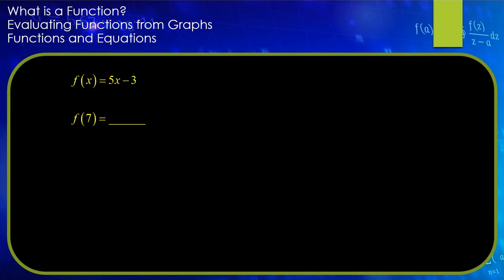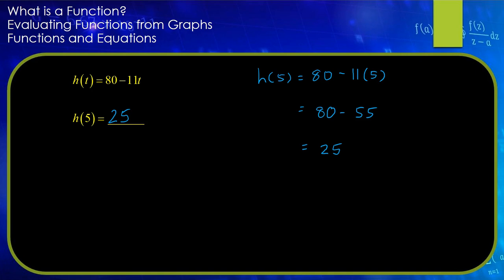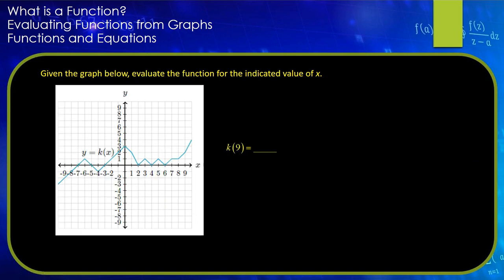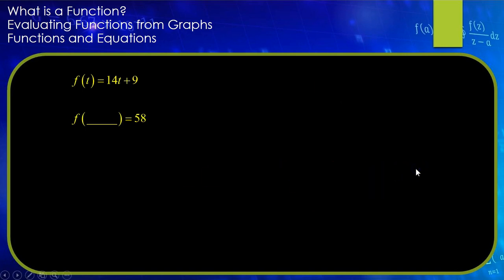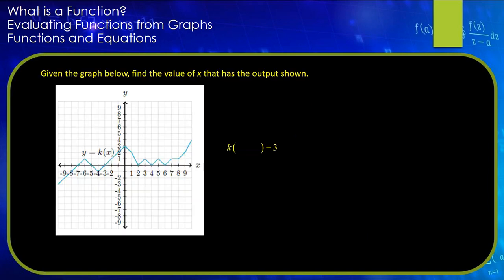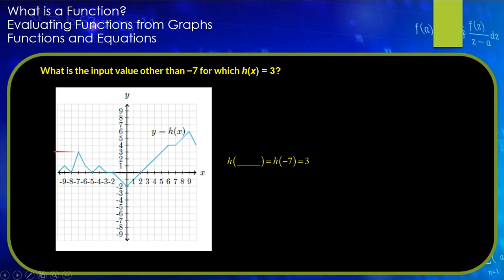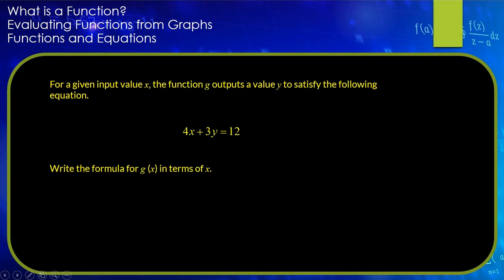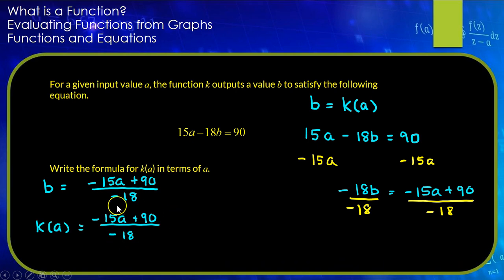Keystone Algebra 1 Remediation - Week 11 Practice Video